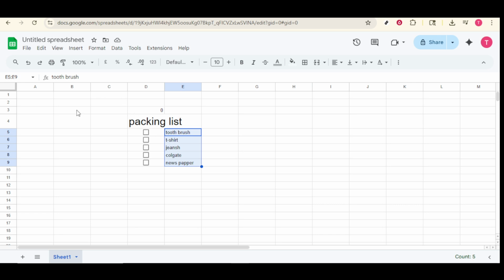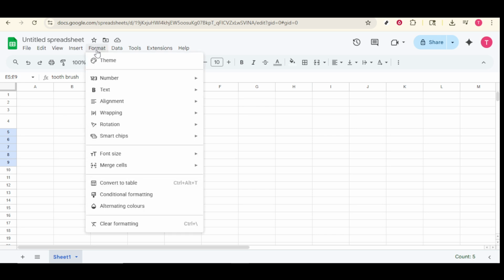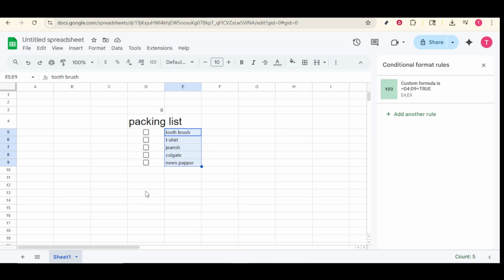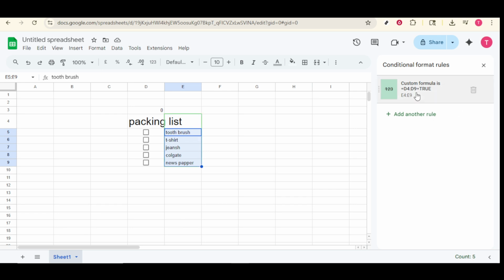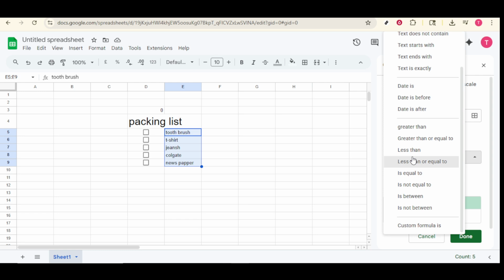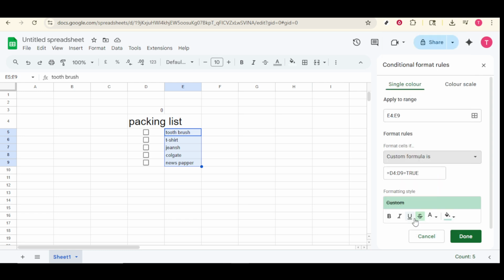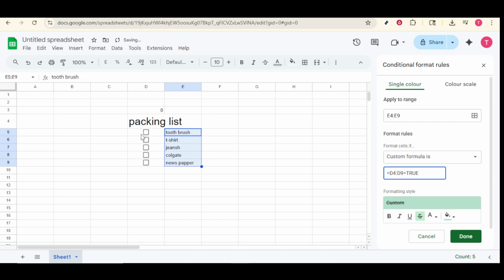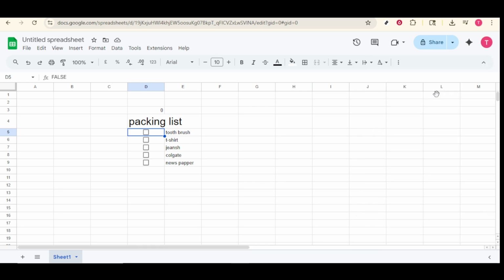How To Make One Cell Change Based On Another In Google Sheets